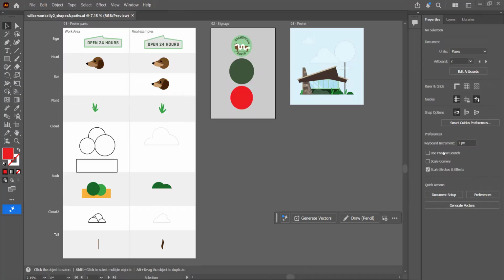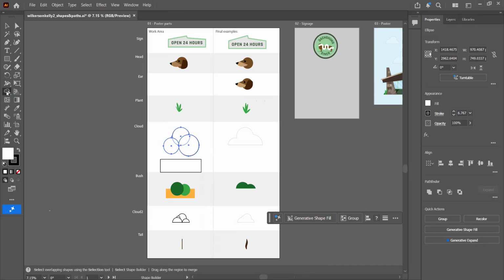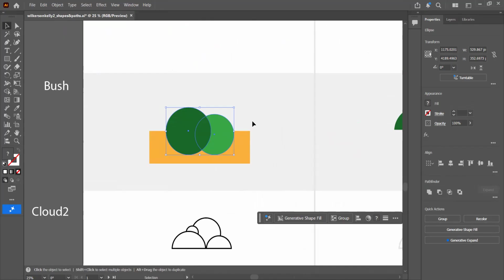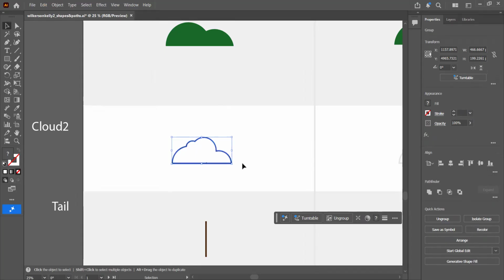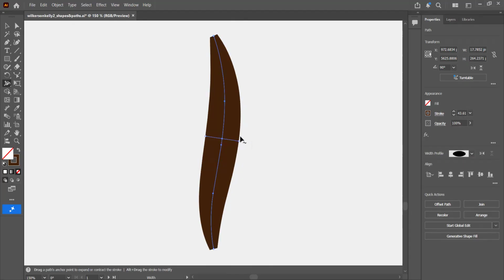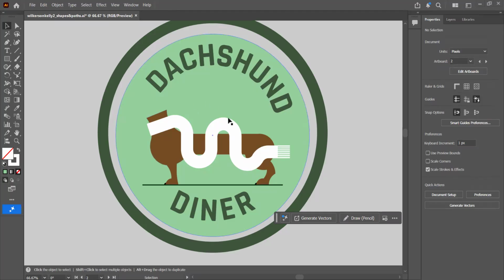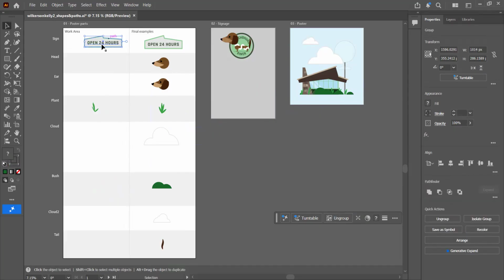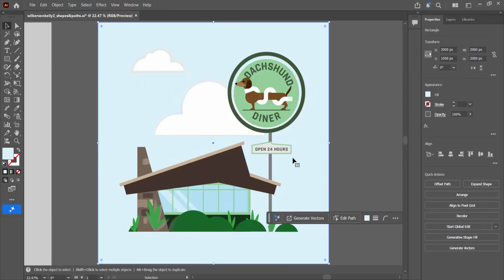Shapes & Paths 2